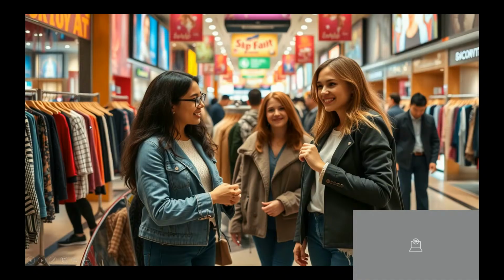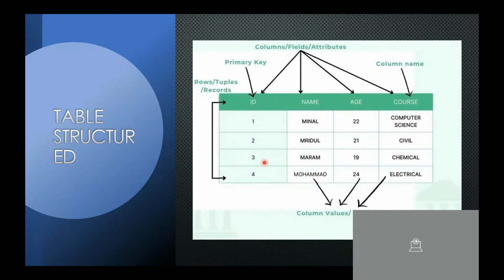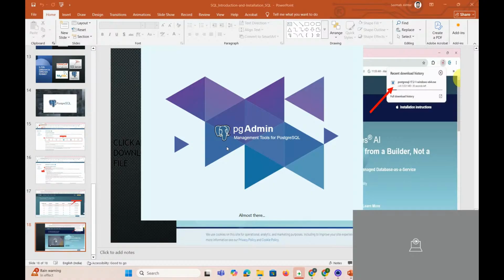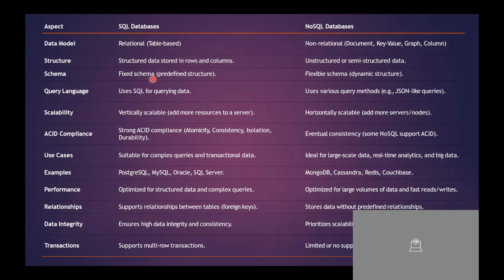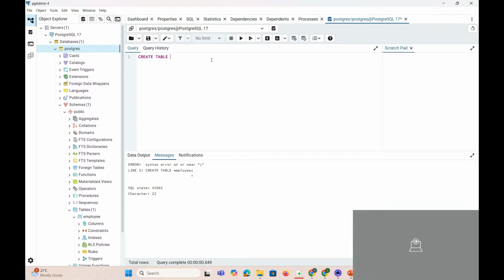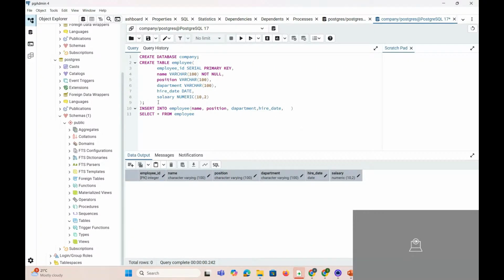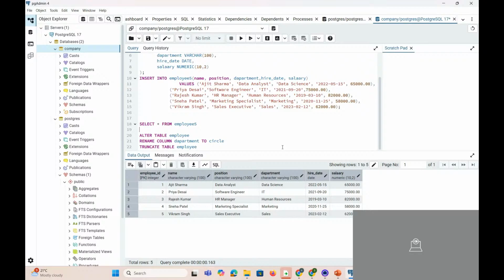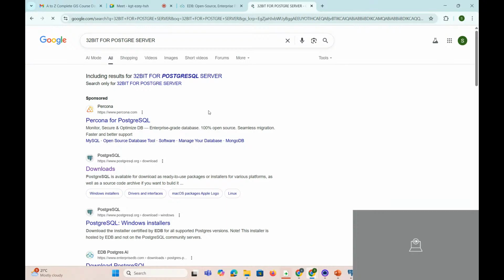Day 5 A to Z Complete GIS Course (Structure Query Language , SQL)